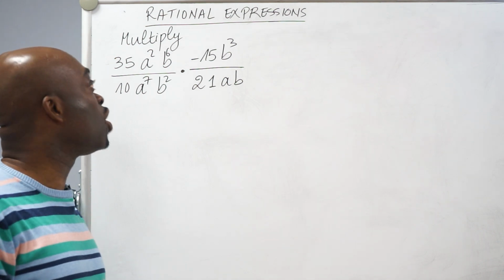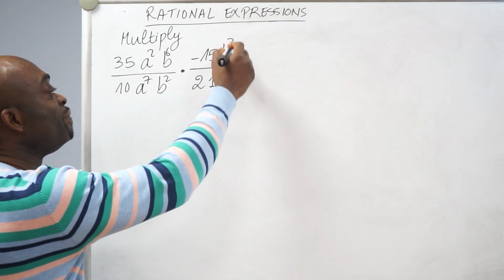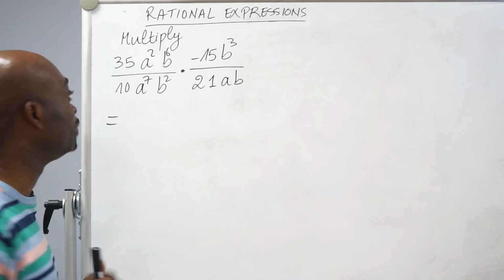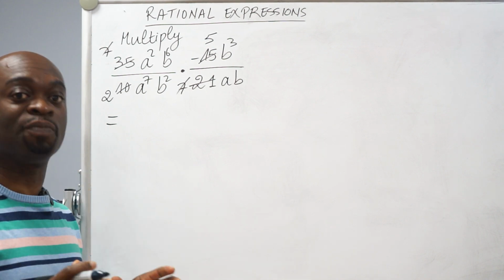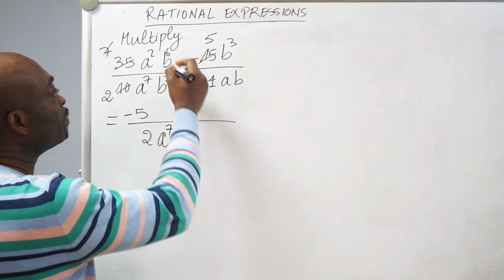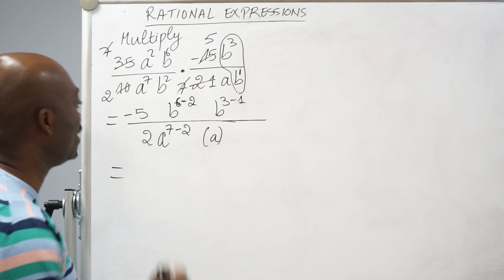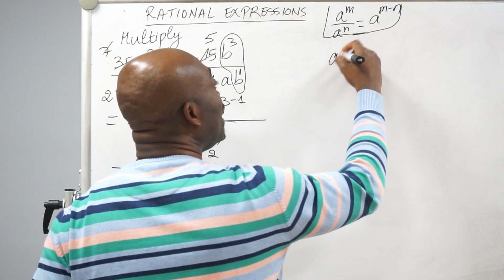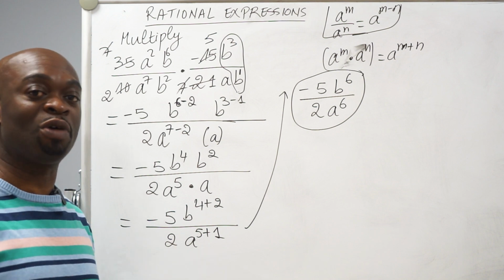Rational Expressions: Multiplication & Simplification